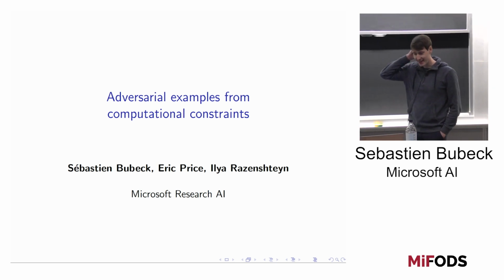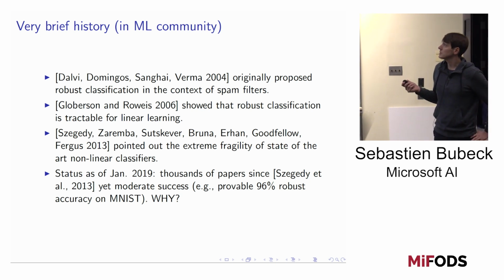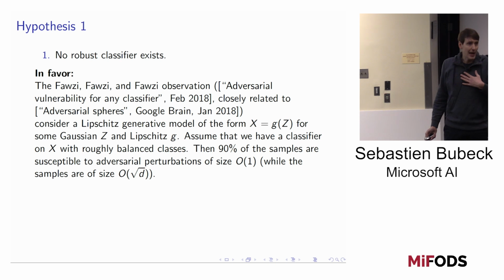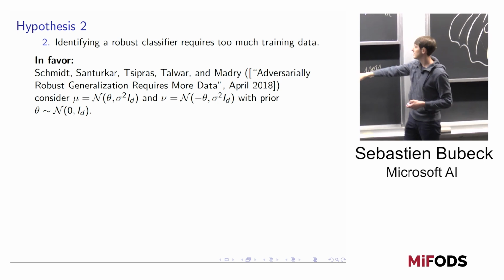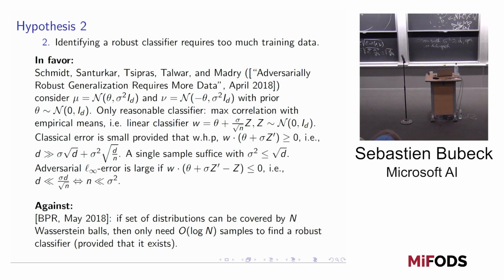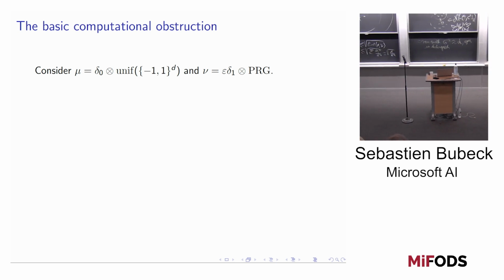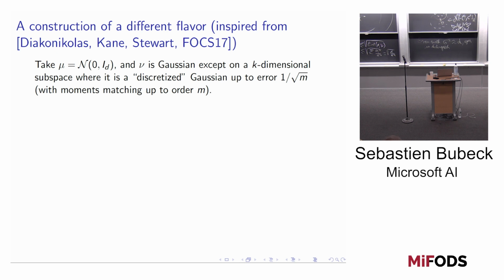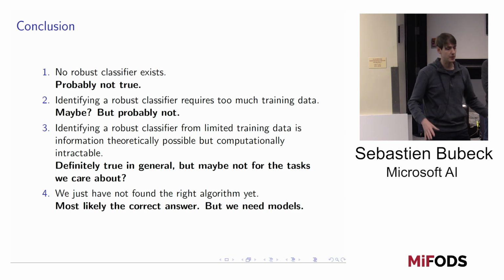Sebastien Bubeck (MSR) -- Adversarial Examples from Computational Constraints